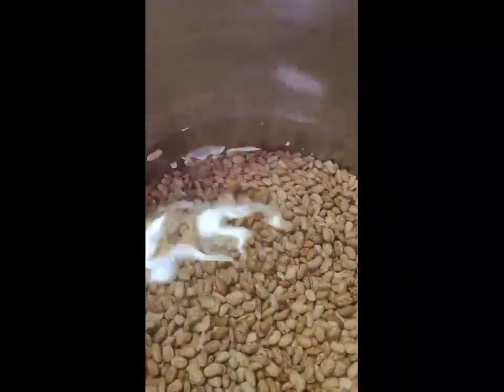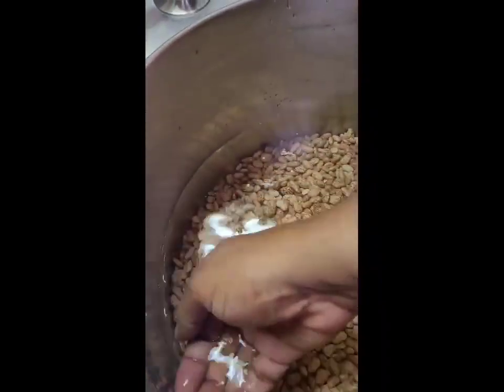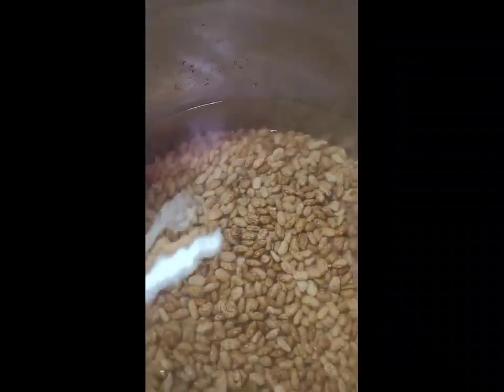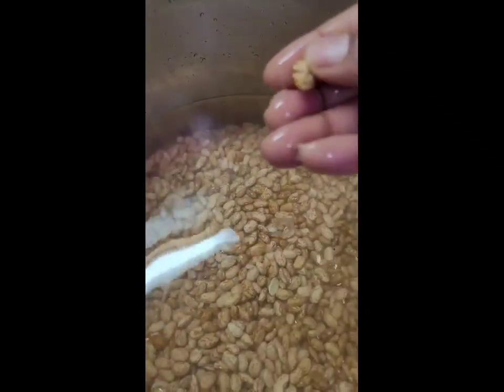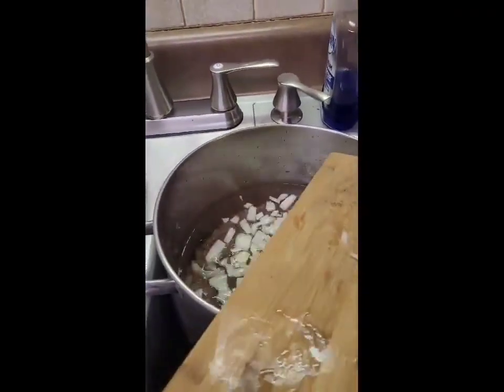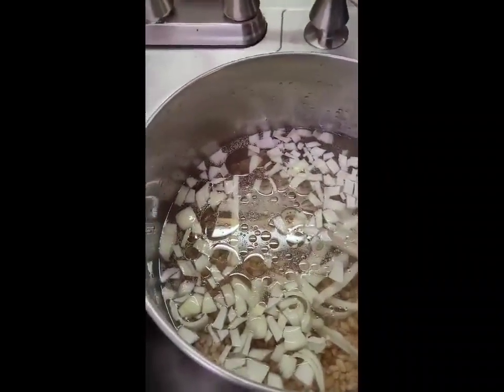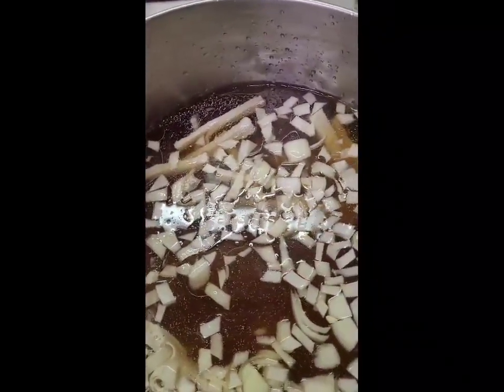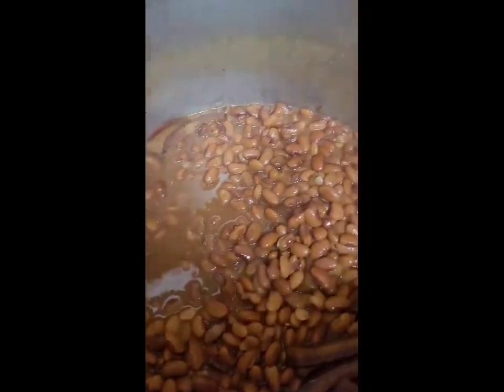Fresh Homemade Pinto Beans// Beans is a on of the Best Quality Food//